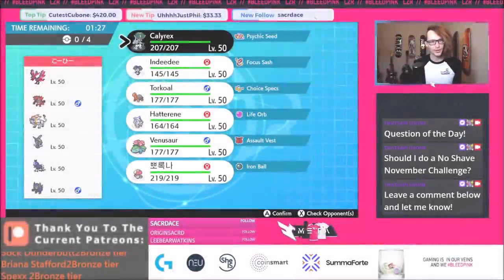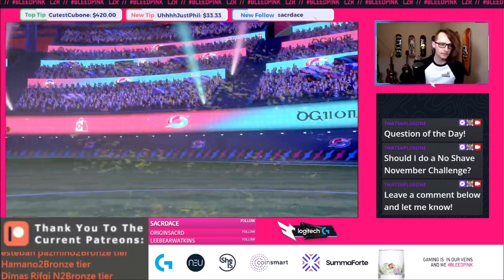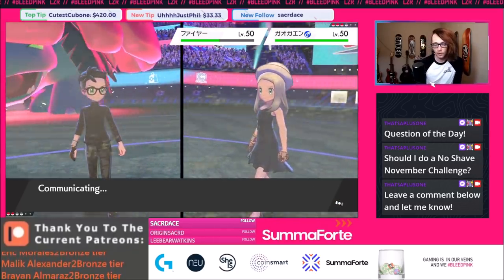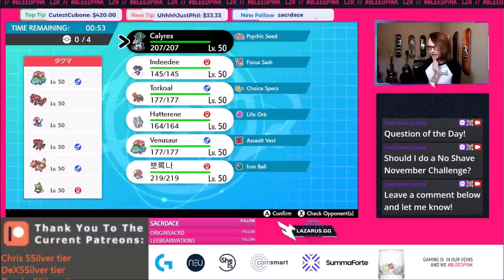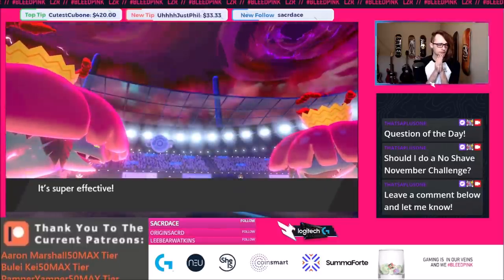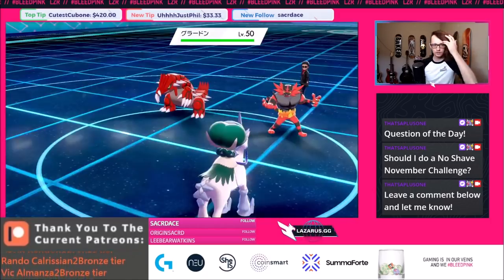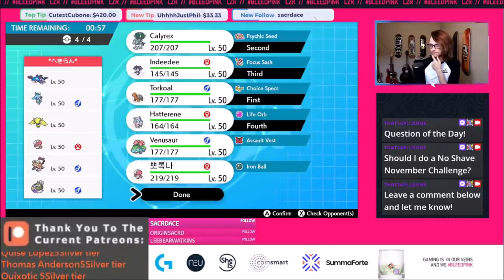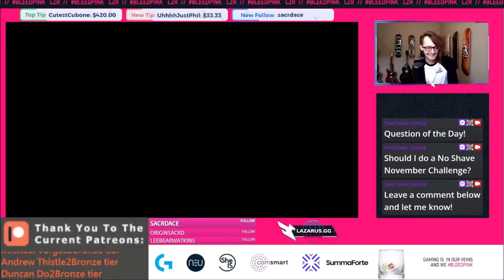BEST Team for Newer Players! Series 11 Competitive Pokemon VGC 2021 Sword and Shield Doubles Battle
Try out a Sun/Room team if you are new to the game! Its easy to play and can get you to Master Rank with ease!

Please check out my solo music project Oak Winter Red and let me know what you think of the new tunes! Be sure to like and follow the band page as it really helps me out!
Here is a link to the my newest single!